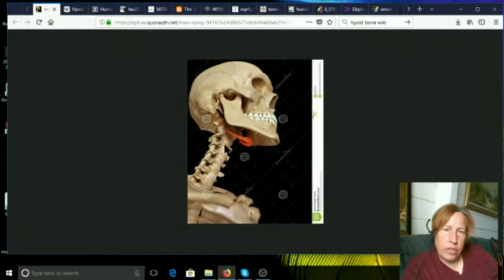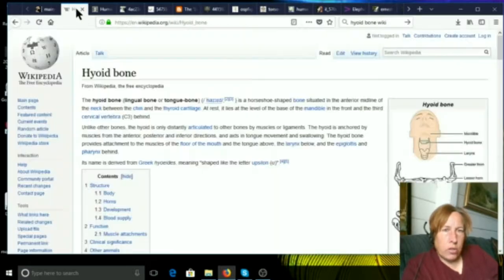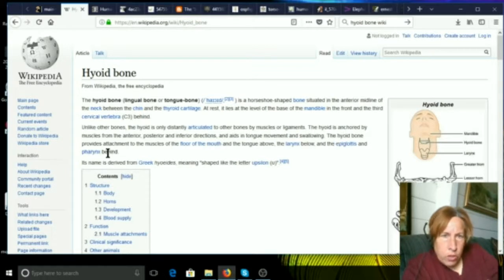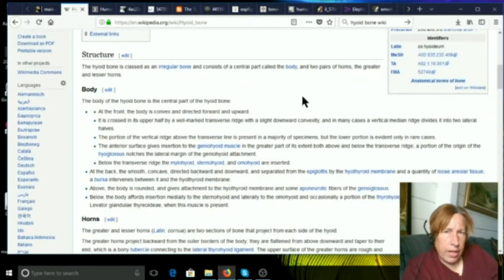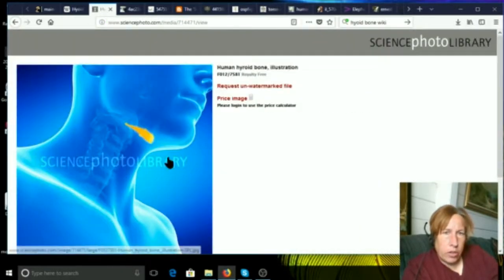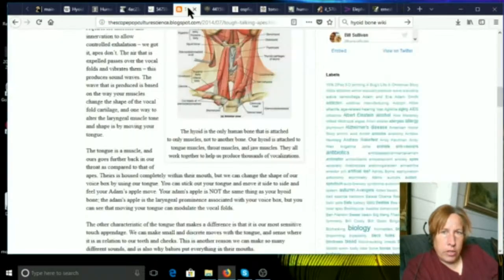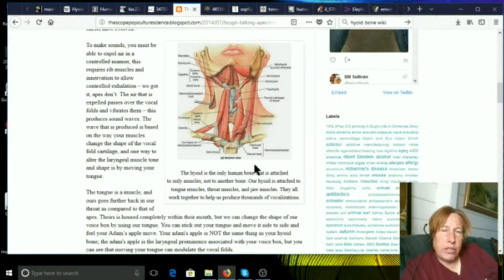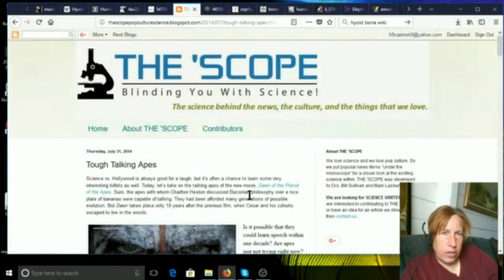Mandela Effects: Hyoid/Hyroid bone and stand alone bones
Ask yourself if your voice sounds different to you lately!!  Discussion of the hyoid throat bone and how it has changed in the last few years.